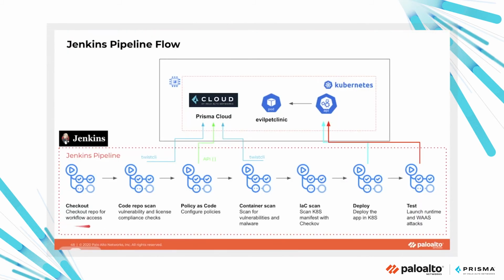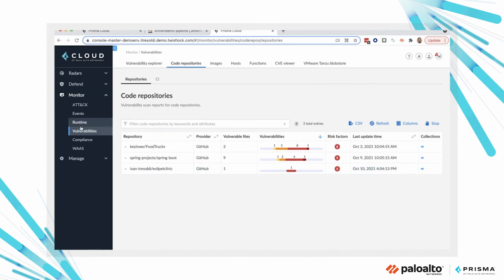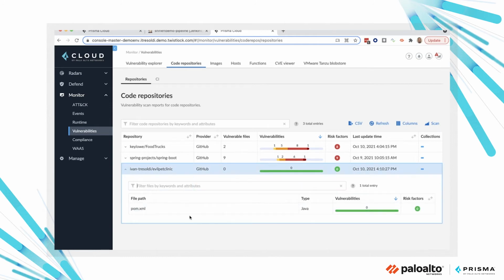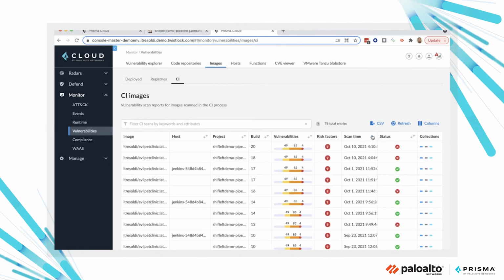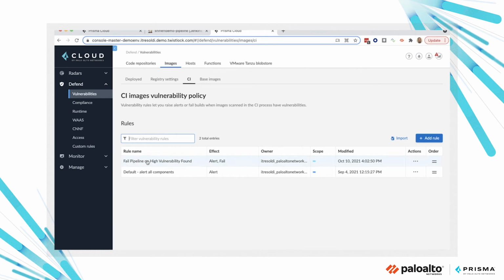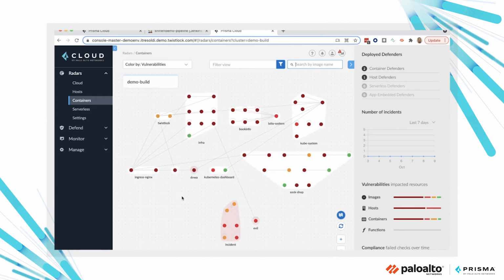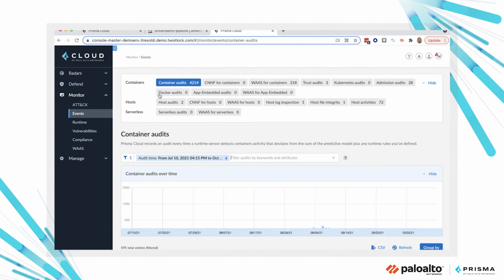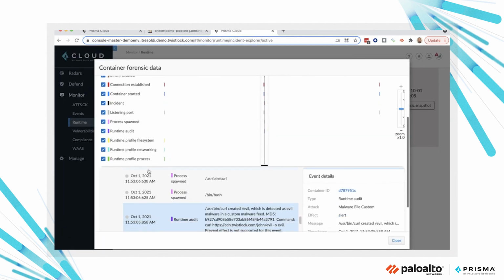Prisma Cloud, CI/CD security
To secure cloud native applications, security must be addressed before deployment and integrated across the application lifecycle. You can scale these efforts with a consolidated platform that integrates vulnerability scanning and hardens checks into the CI/CD workflow.

Engineering teams can integrate Prisma Cloud vulnerability and compliance scanning capabilities into their development process. Prisma Cloud provides a native Jenkins plugin, as well as a stand-alone command-line tool called twistcli, for integration with your continuous integration (CI) pipeline.